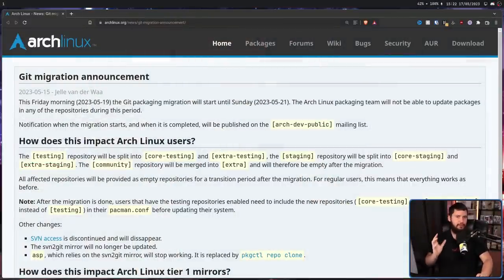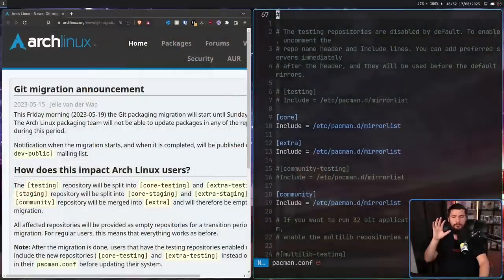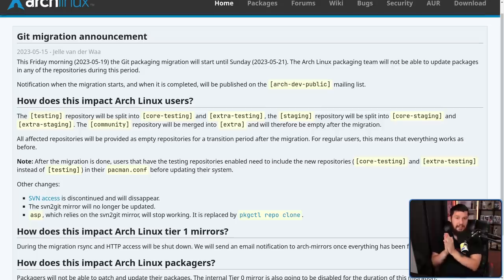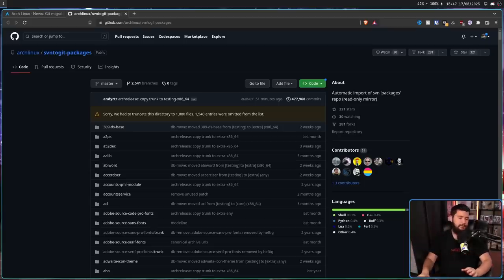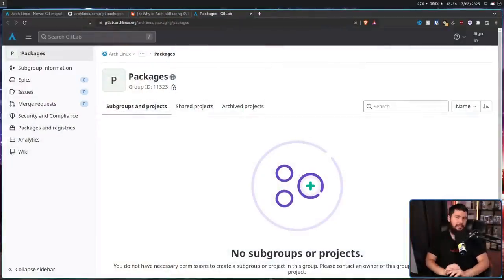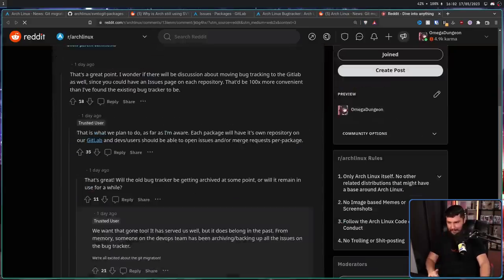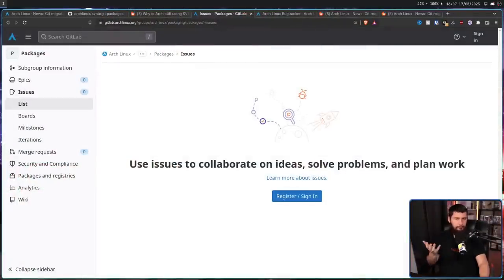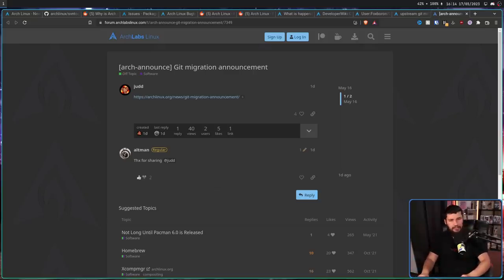Arch Linux Repos Finally Join The 21st Century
It's easy to forget just how old Arch Linux really is and because of that some of design choices need to be updated from time to time, soon a big change is happening, migrating the old SVN repos over to everyone's favourite Git with Gitlab

Credits
🎨 Channel Art:
Profile Picture: